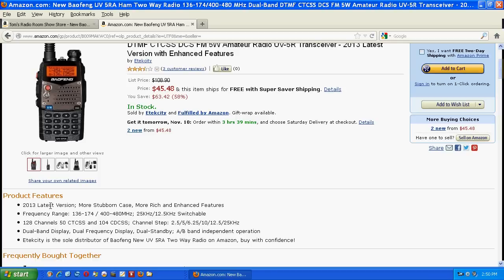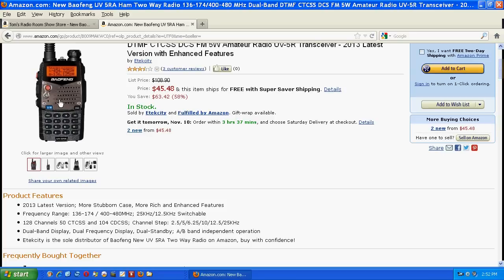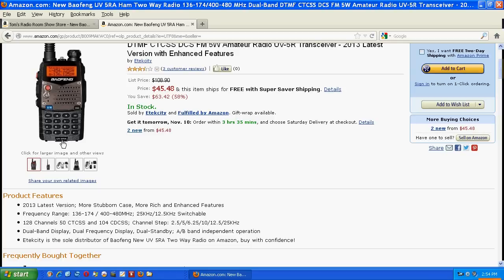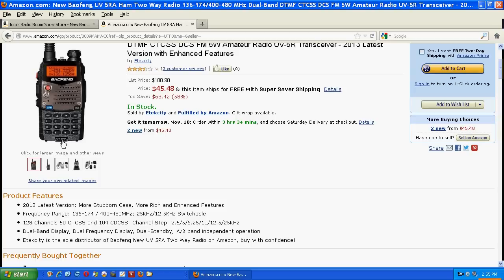TRRS #0076 - Baofeng UV-5RA Hand Held Radio (bummer)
My bad experience with the  new Baofeng UV-5RA Hand Held Radio. I do not recommend it over the old UV-5R.  Note this is only my second return in over a hundred items I have purchased from Amazon.  Also, Amazon pays for the return shipping.  If you have one of these newer models please let us know what you think of it.

Tom